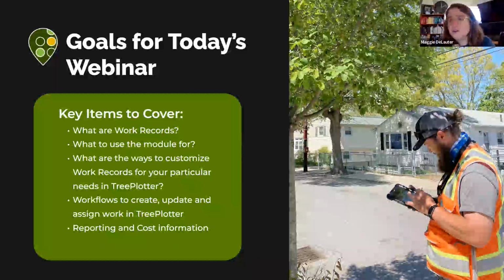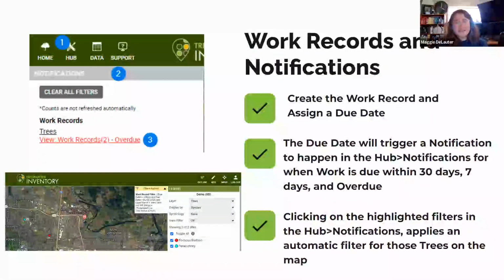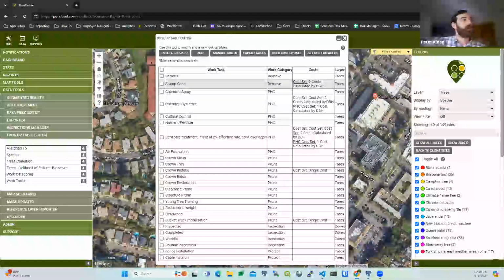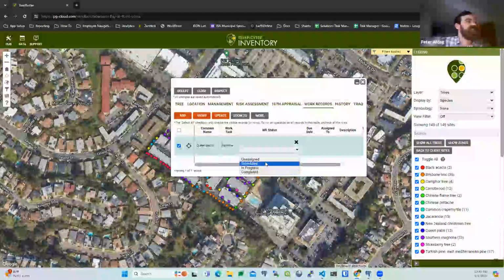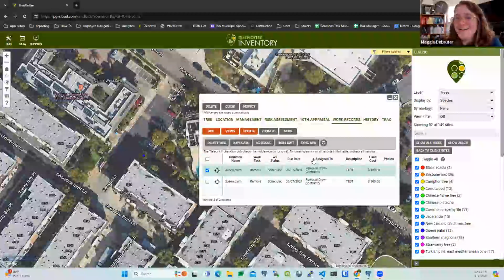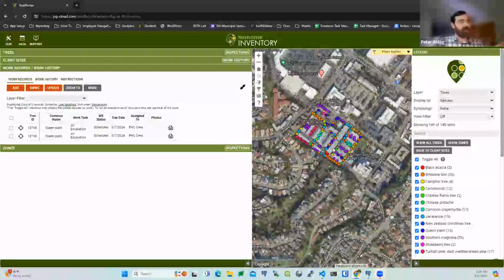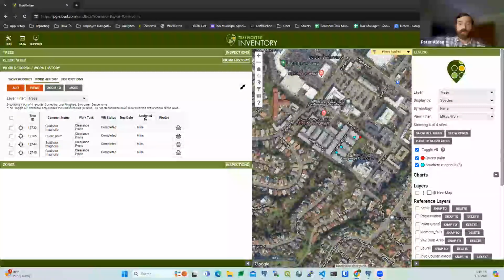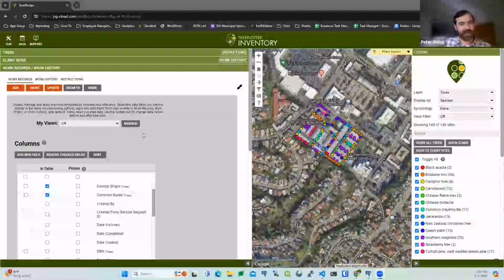Work Records Training